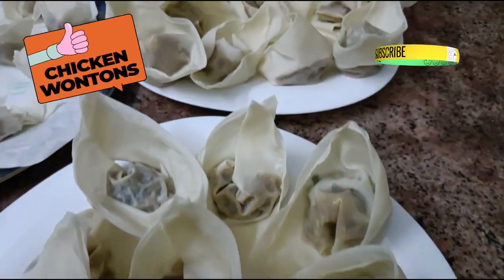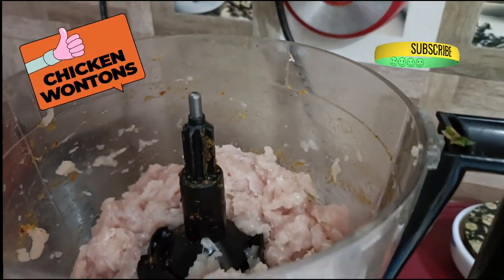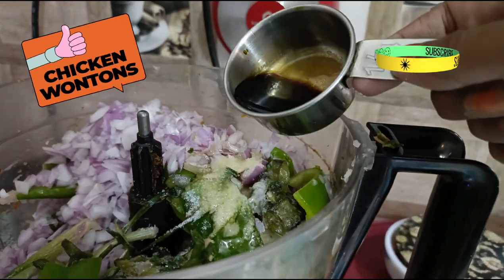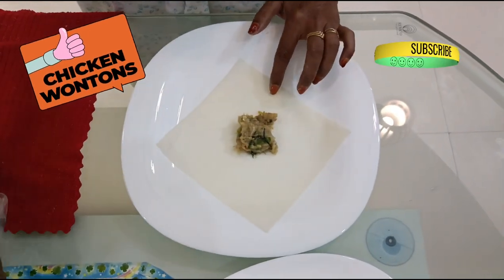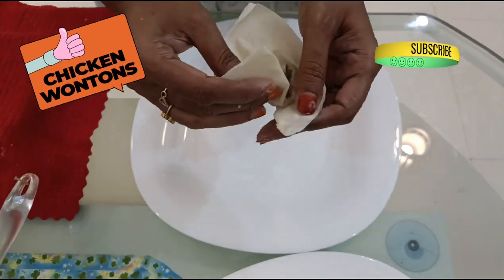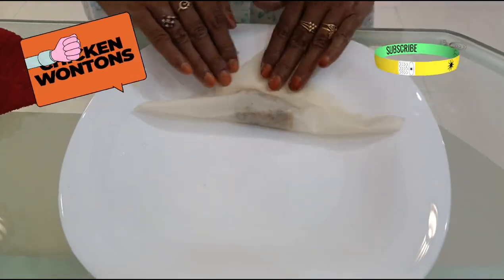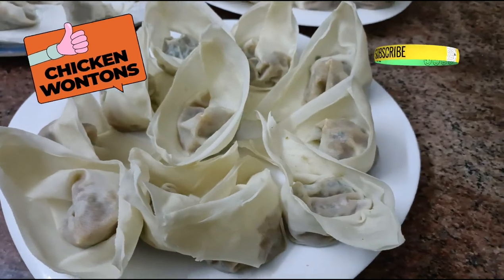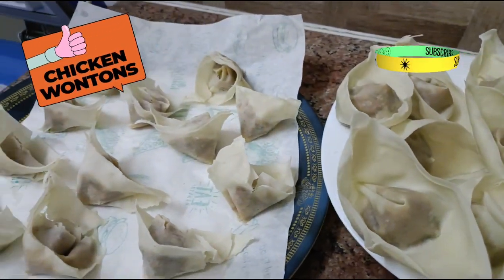Chicken Wontons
Chicken wontons are delicious dumplings filled with a savory mixture of ground chicken and seasonings, wrapped in a thin dough wrapper. They are typically served steamed, boiled, or fried, and can be enjoyed as an appetizer or snack.Serve the cooked chicken wontons hot with soy sauce, chili oil, or your favorite dipping sauce. Garnish with sesame seeds and chopped green onion, if desired.

Ingredients

1/2 kg boneless chicken
3 onions chpped
1 large capsicum chopped
4 green chillies chopped
A handful of spring onions chopped
1 tbsp salt
2 tsps of oil
2 tbsp of soya sauce
1 tbsp of gg paste
1/2 tsp pepper powder
1 tbsp chilli flakes